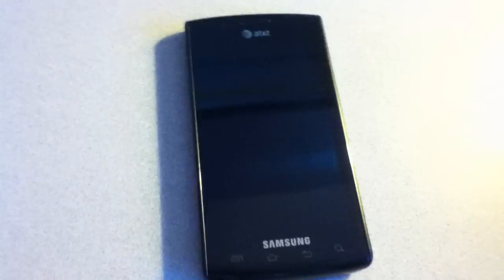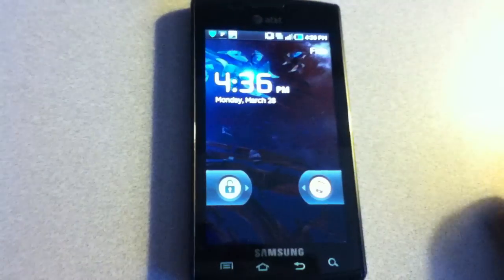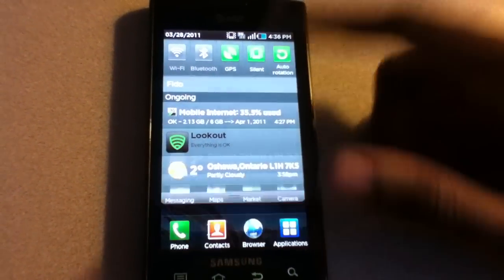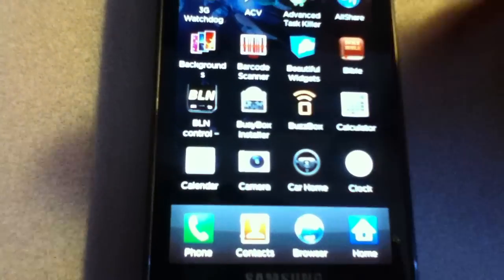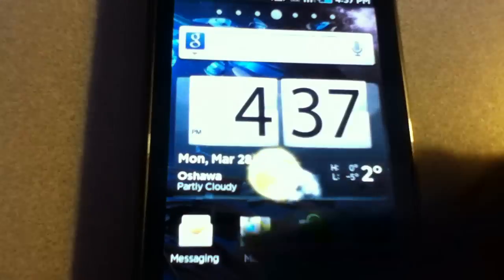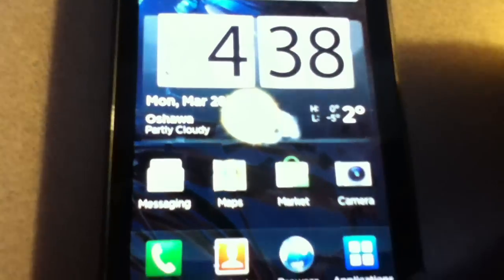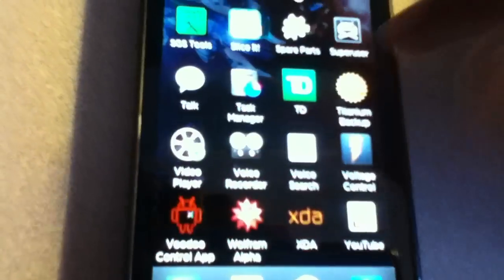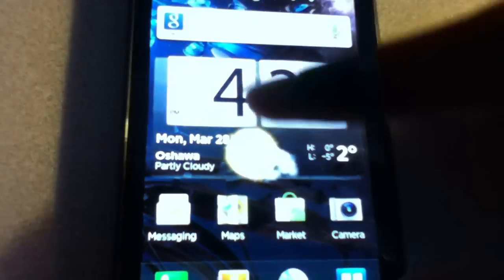Samsung Captivate ROM comapison of Andromeda 3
A quick look at Andromeda3, watch my video of andromeda 1.2 for a slightly more in depth review